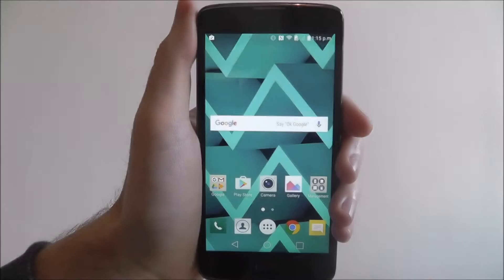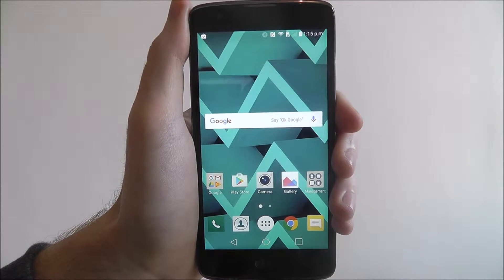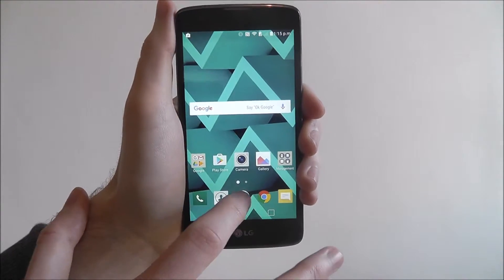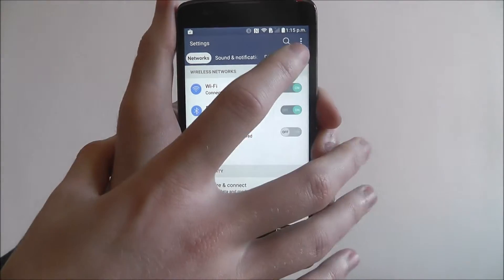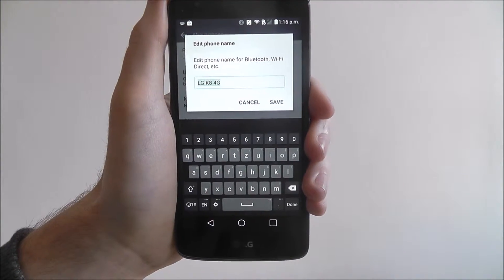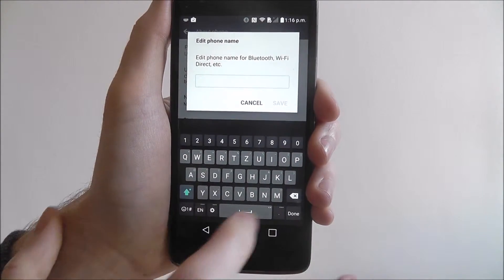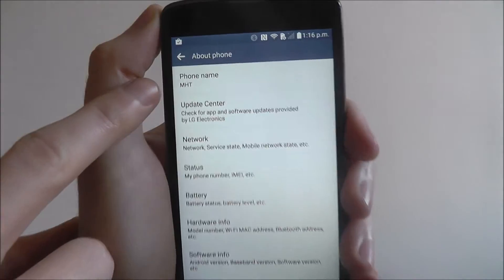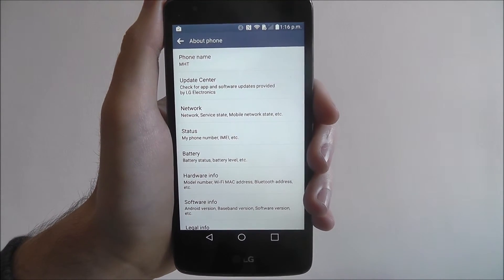How To Set A Personalised Device Name - LG K8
This video demonstrates how to set a personalised device name on the LG K8.